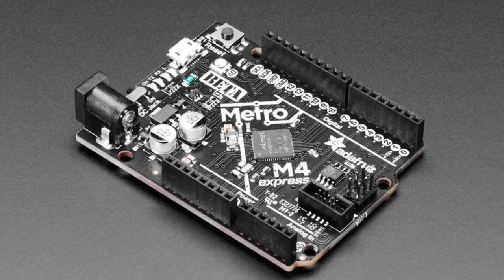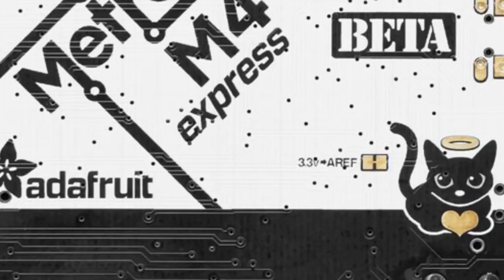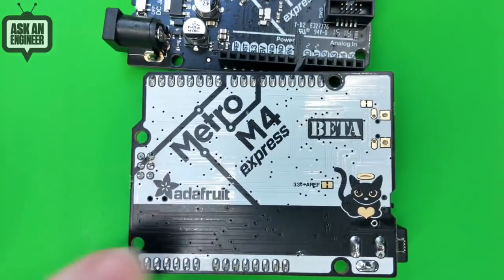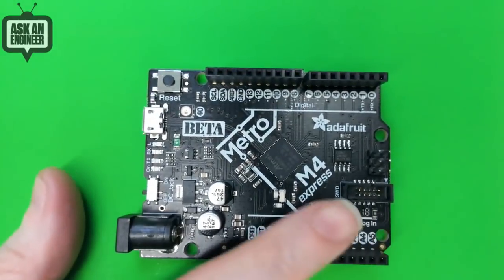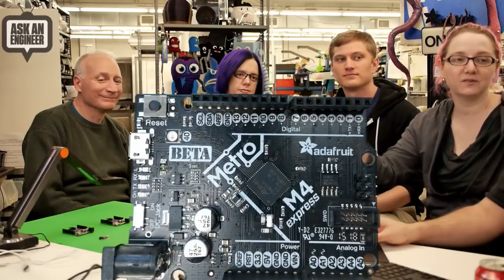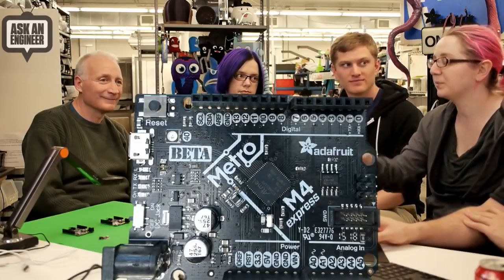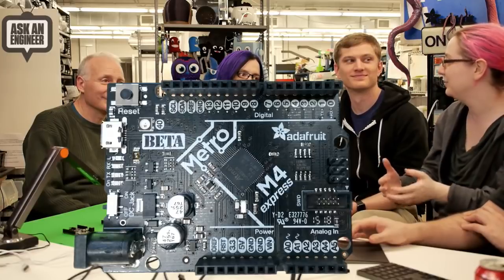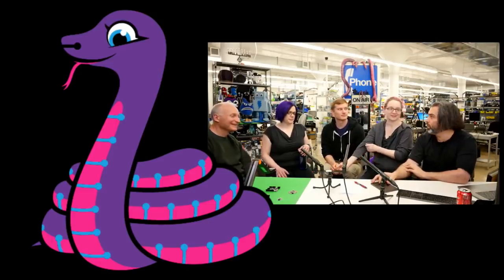New Product 4/18/2018 Featuring Adafruit Metro M4! @adafruit